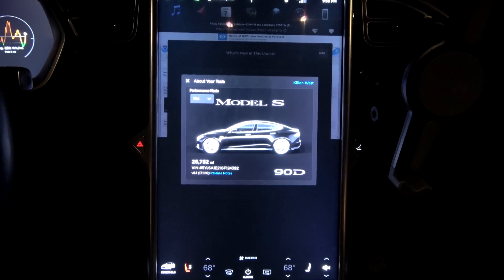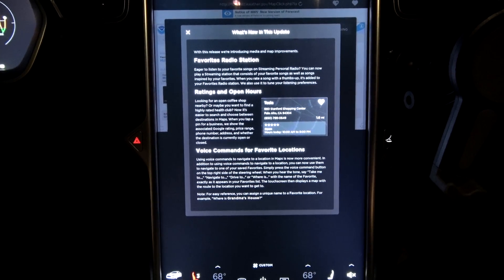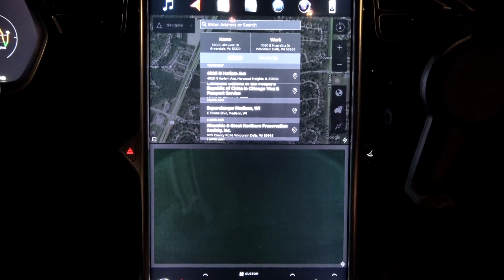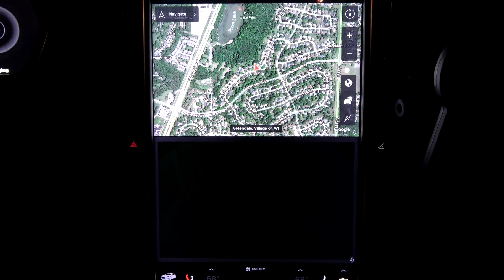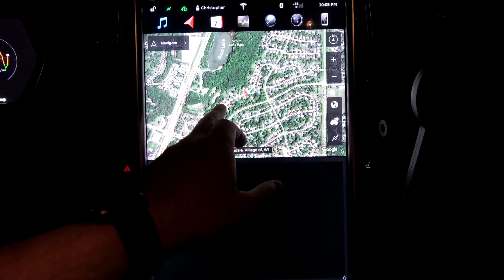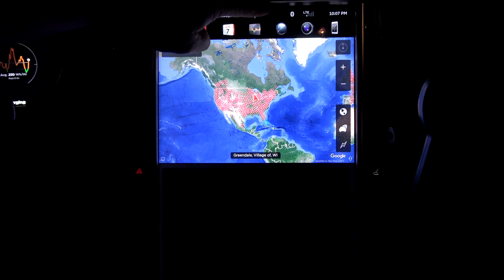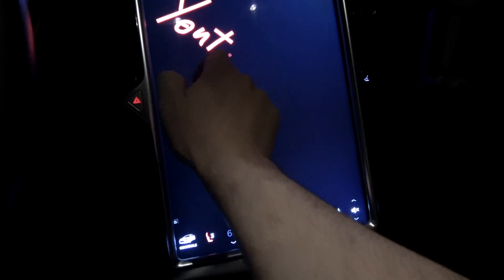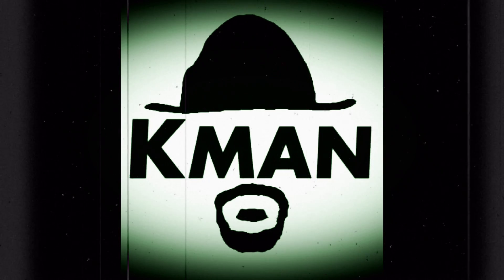Tesla Firmware 8.1 Initial Release AP 1.0 Vehicles & Below + Easter Egg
The long awaited 8.1 appears to have been just another 8.0 update "renamed" as 8.1. Includes the usual behind the scenes bug fixes, and a few minor updates that do nothing to address long long standing issues. The only people who really benefit from 8.1 update are AP 2.0 cars, as they have gotten some Autopilot enhancements to bring AP 2.0 another small step towards the capabilities of AP 1.0.

For everyone who does not have Autopilot 2.0, we got the following updates with NO updates to Autopilot.

1: Favorites Radio Station
2: Ratings and Open Hours: This one is kind of nice, shows you ratings of establishments on your maps screen as well as open hours if they have them listed on Google. Not all locations tested worked.
3: Voice Commands for Favorite Locations (Navigate to Grandma's House, if Grandma's house was listed as a Favorites).
4: Easter Egg, Sketch Pad.